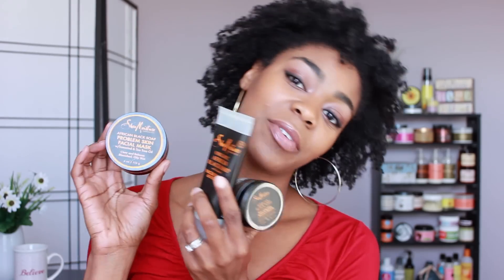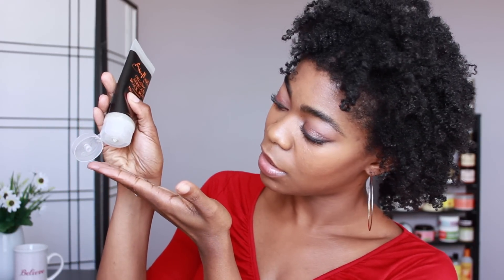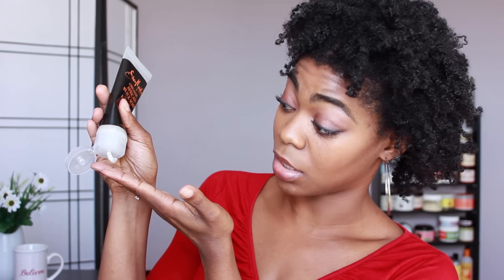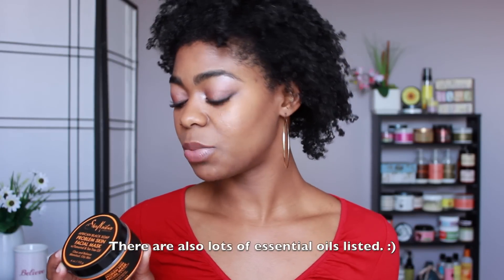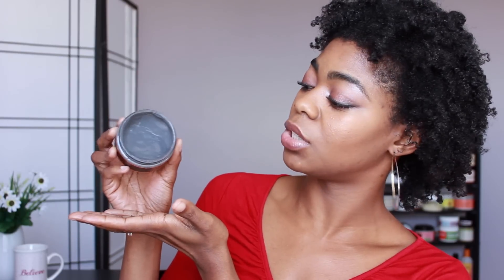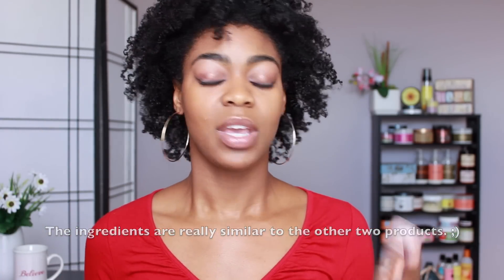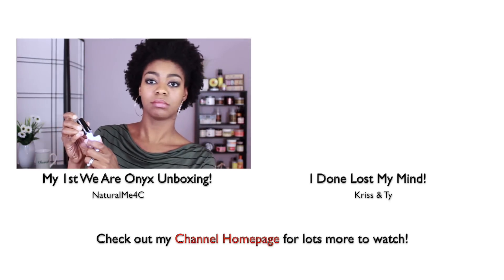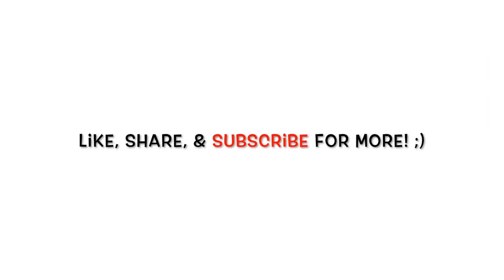Oily/Problem Skin Help! - Shea Moisture African Black Soap Skin Care Review/Demo - 4C Natural Hair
Hey! Today, as requested, I'm reviewing 3 products from Shea Moisture's African Black Soap skin care line! :D  The products are the Balancing Moisturizer, Problem Skin Facial Mask, and Facial Wash & Scrub.  I hope it helps! :D

MAKEUP:
Primer:  Monistat Chafing Relief Powder Gel

Foundation:
*Maybelline Fit Me in 330 (under eyes),

*Revlon Colorstay Foundation Caramel 400 (combination/oily) all over

*410 Cappuchino (combination/oily) as light contour.

Eye Shadow:  Sedona Lace The Babe Collection ,
BH Cosmetics 3rd Edition

Eyeliner: Revlon ColorStay 545 Attitude eyeshadow and Black Radiance Continuous Cream Eyeliner

Mascara: Wet N Wild Mega Volume Mascara

Lips: Cargo lipgloss in Umbria, Revlon Colorstay lipliner in Chocolate